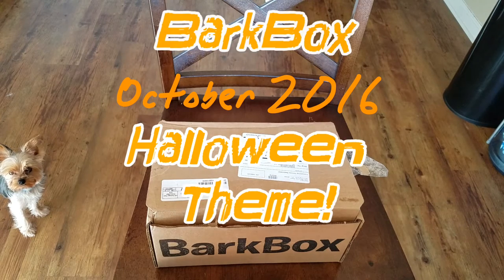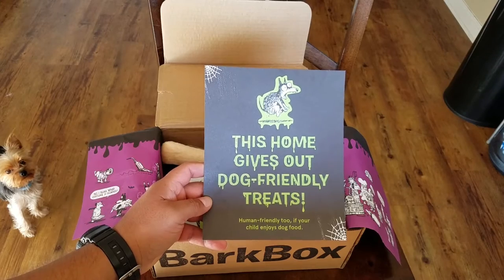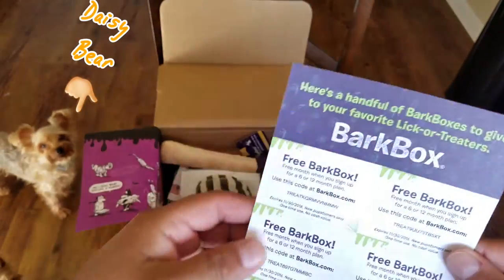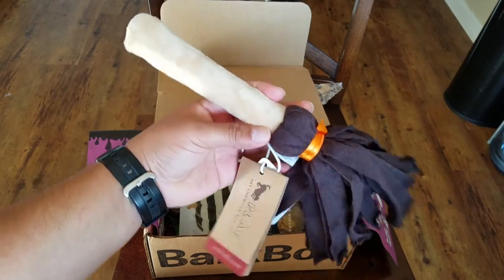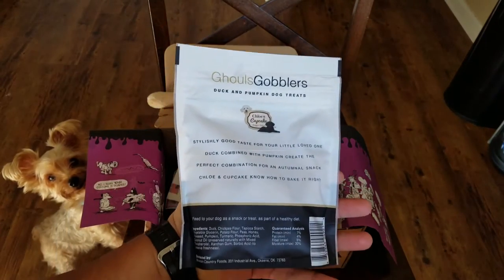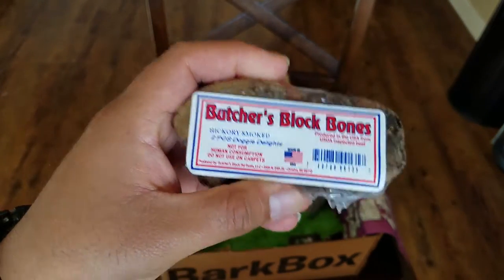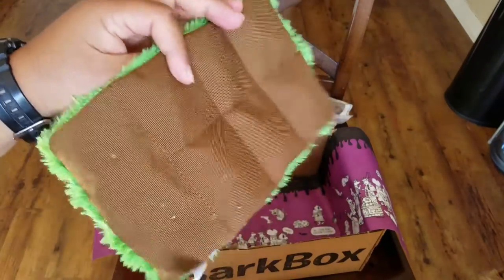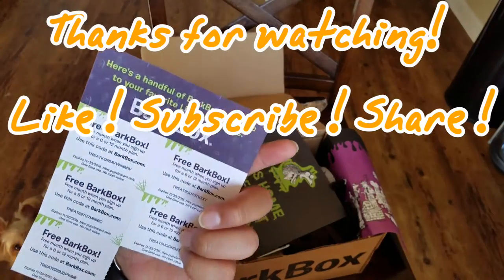BarkBox - October 2016 - Halloween Theme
Codes Expire 11/30/2016 New Customers Only. One time Use. No Cash Value!

1. TREATKQRMVVNMMW
2. TREAT9UU73TB5XT
3. TREAT697G7MMIBC
4. TREAT5UQGNDZ5XU
5. TREAT6939JDPWM6

New October box arrived and we are loved it, dogs loved it. The Toys were a Witch broom and Squirrel grave? lol! The snacks look very nutritious and perfect for Halloween and fall. The Bones might be too big for their mouths but they willl def try their best.

Shot and Edited on a Samsung Galaxy S7 using Cyberlink's Power Director for Android! Very useful and easy to use.